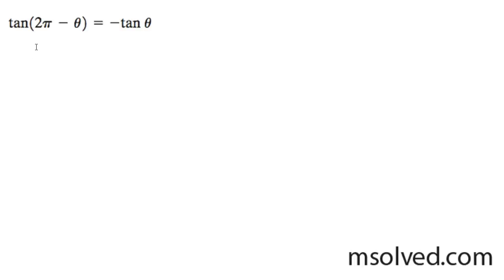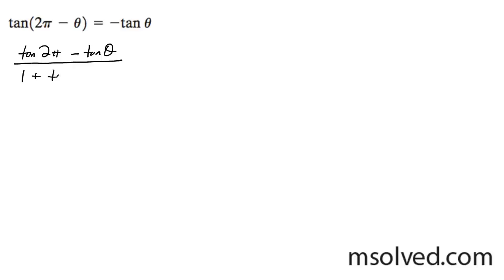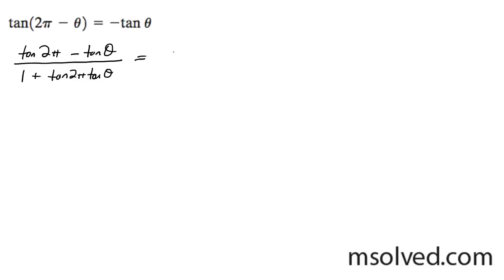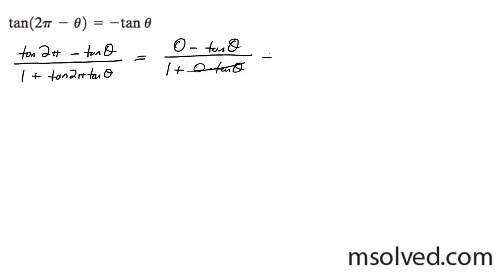tan( 2pi - theta ) = -tan theta